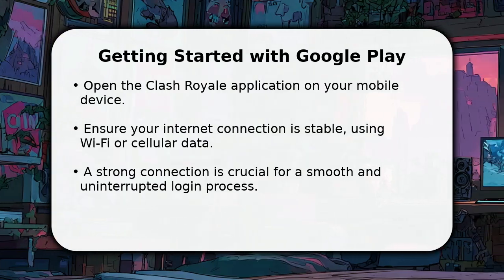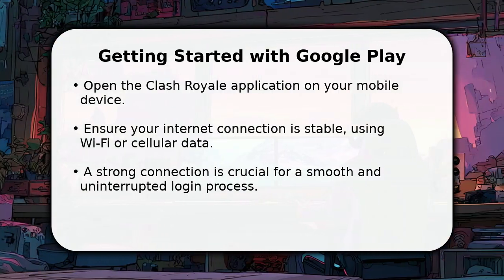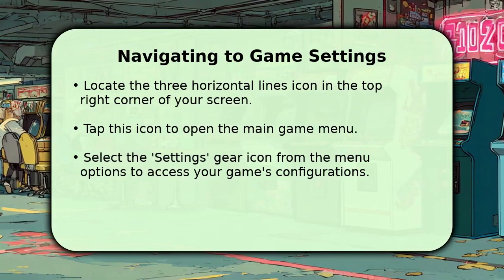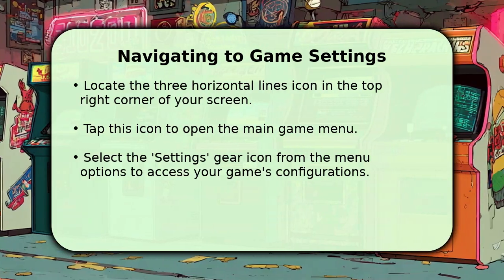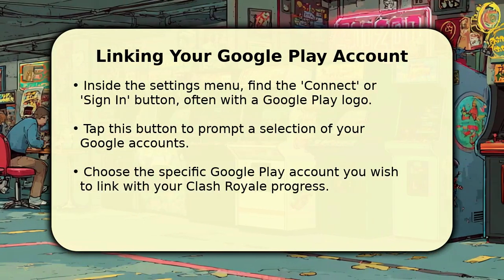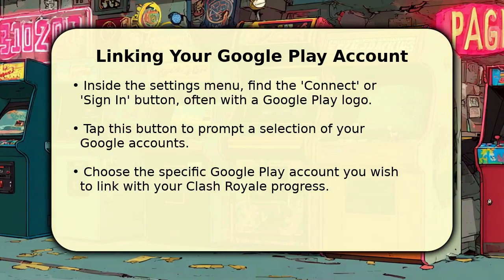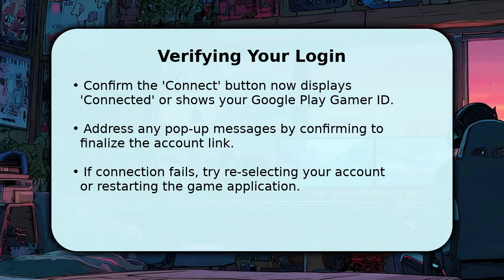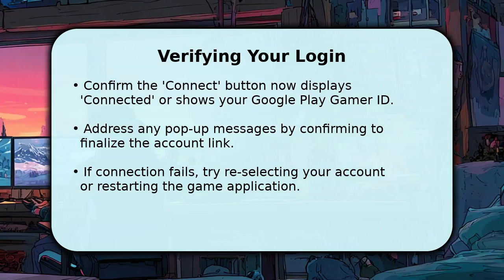How To Log In With Google Play In Clash Royale 2025 - Full Guide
▸ :^) Are you wondering how to log in to Clash Royale with Google Play in 2025? Look no further! This comprehensive, full guide provides a detailed, step-by-step tutorial on connecting your Clash Royale account to Google Play, ensuring your game progress is secure and easily accessible. Whether you're setting up a new device, recovering an old account, or just want to link your game to Google Play for the first time, this video has you covered. Learn how to safeguard your Supercell ID and game data, troubleshoot common login issues, and manage your Clash Royale account efficiently. Don't risk losing your hard-earned progress – watch this guide to master your Clash Royale Google Play login process!